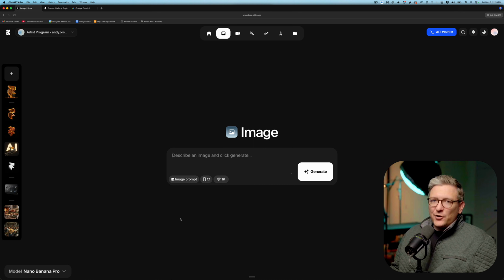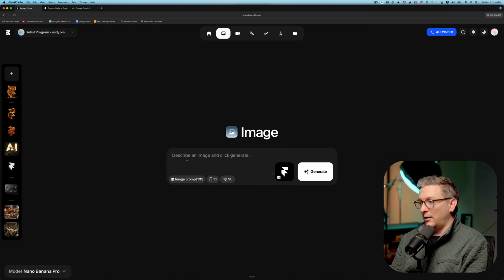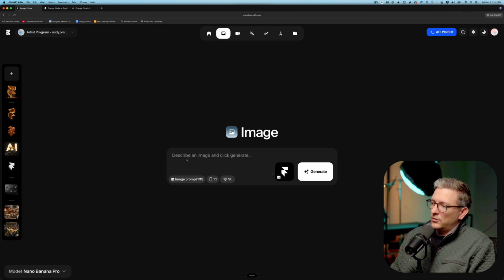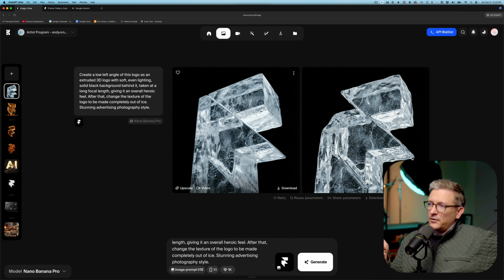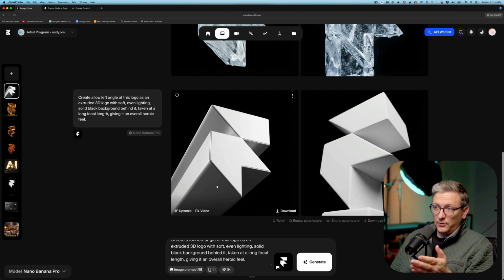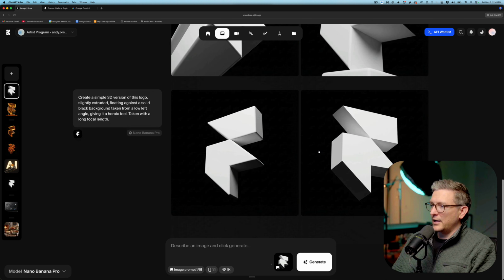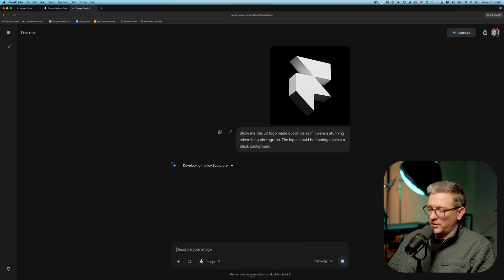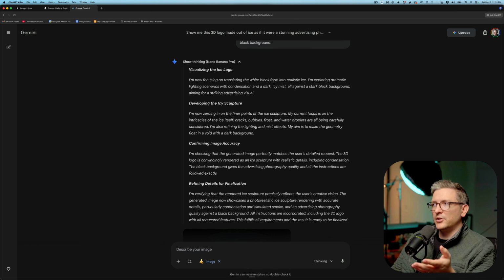Creating Custom Logo Illustrations with Nano Banana Pro (Step-by-Step) | Updated Technique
A previously popular method I shared for creating Logo Illustrations using Midjourney is no longer effective. This video explains how to go about getting similar results using Google's Nano Banana Pro.

🎥 My Gear List: